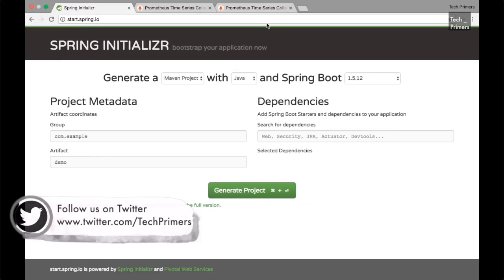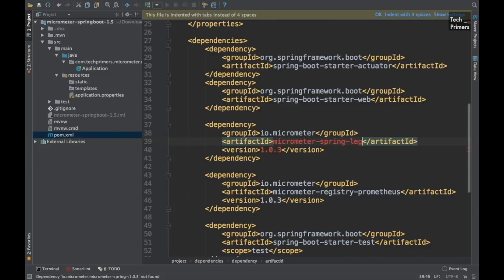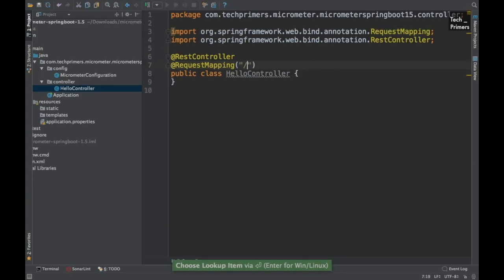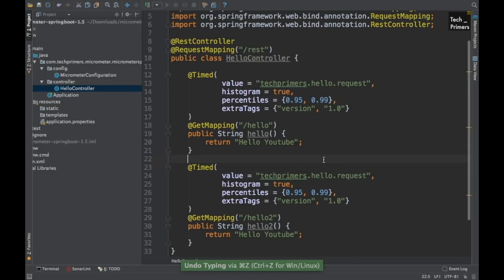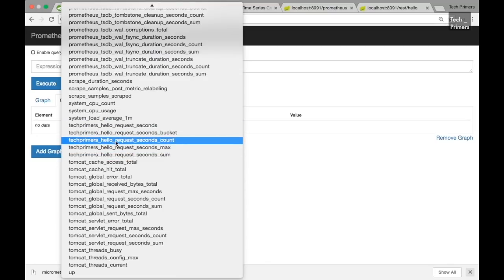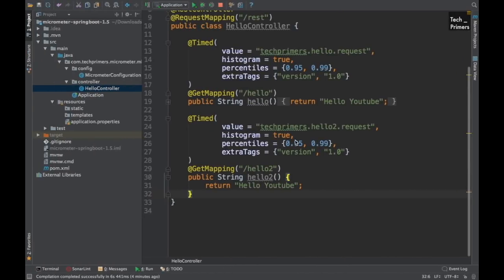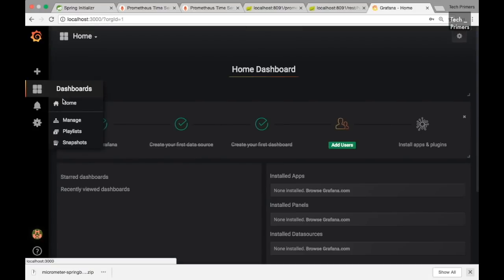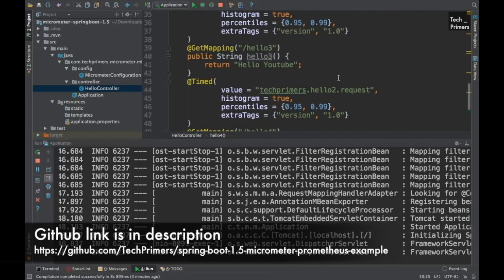Spring Boot 1.5+ with Micrometer and Prometheus Example | Tech Primers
This video covers how to use Micrometer with Prometheus in a Spring Boot 1.5+ version application example.